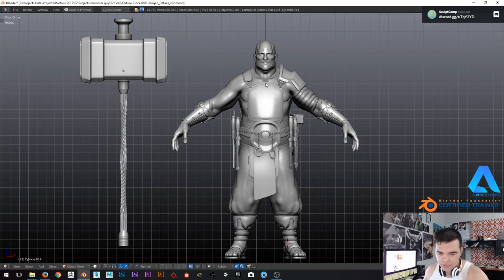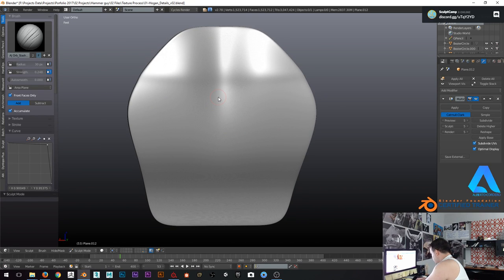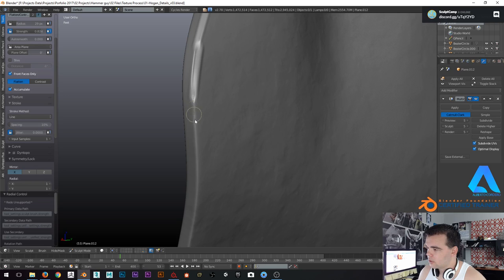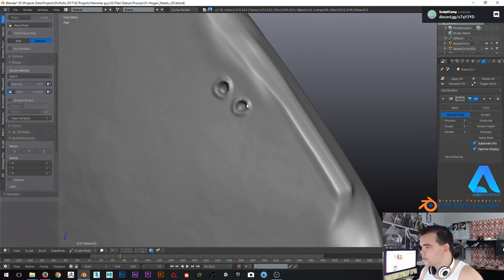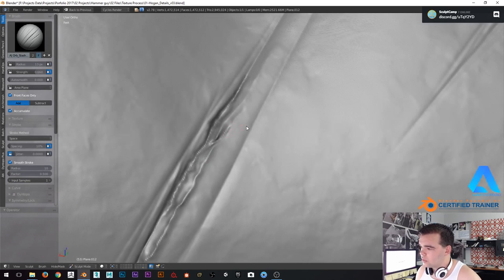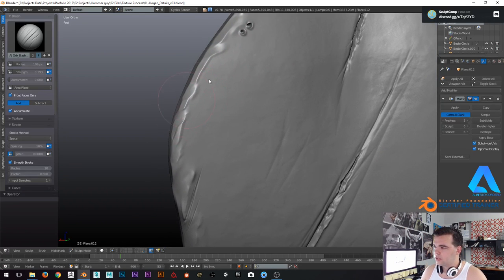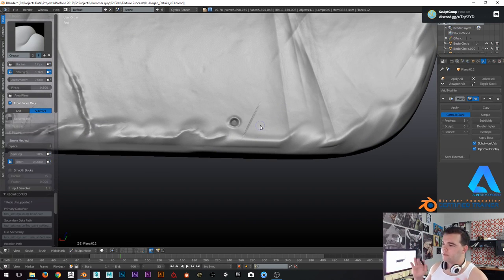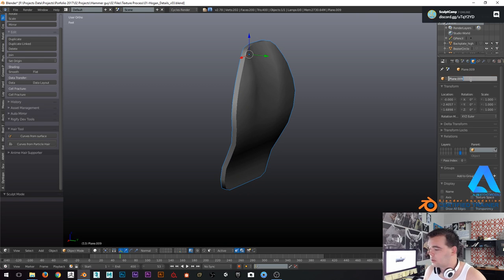"Hogan: The Hammer" Sculpting Process | Patreon | ArtStation